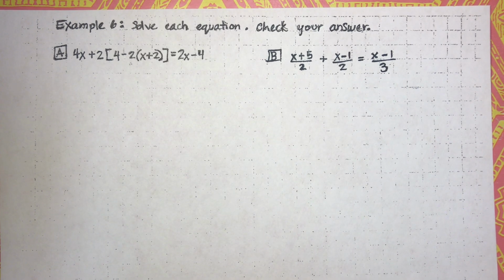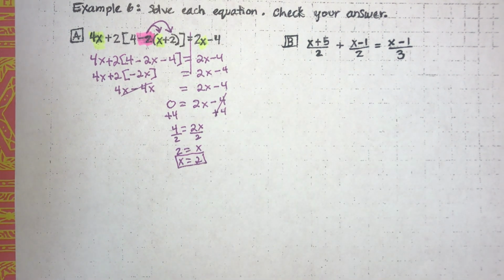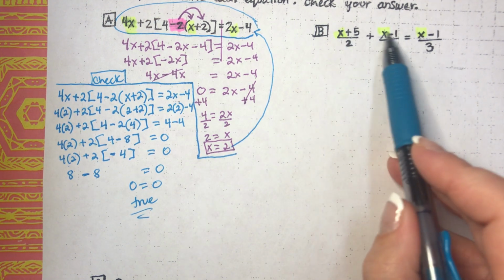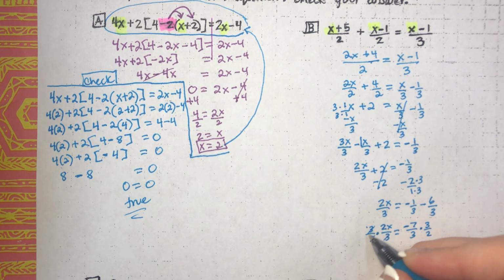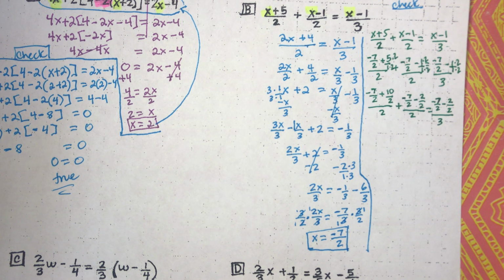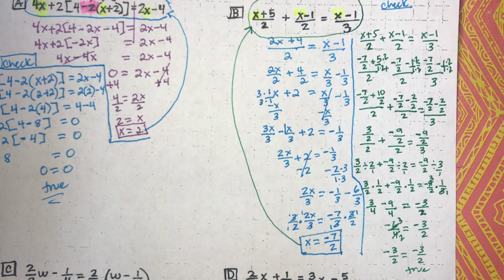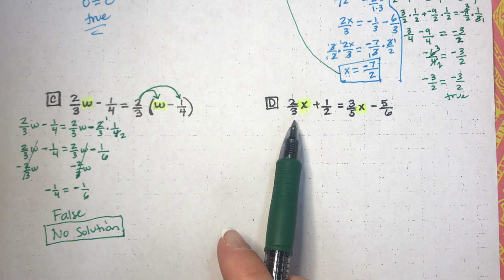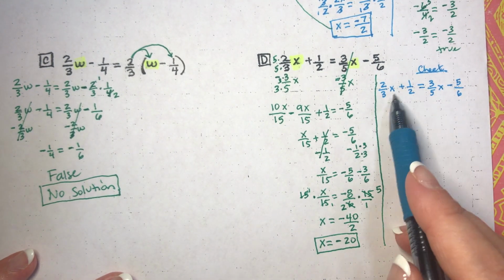Chapter 1.5 Solve Multi-Step Equations with Variables on Both Sides. Ex. 6